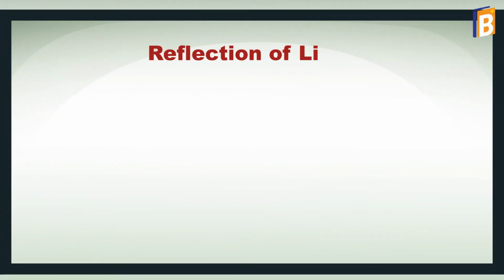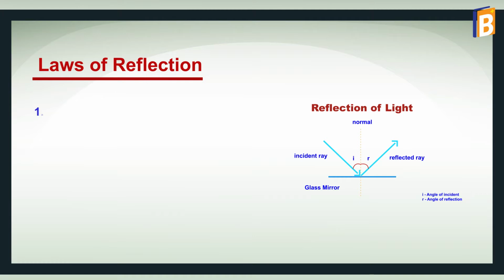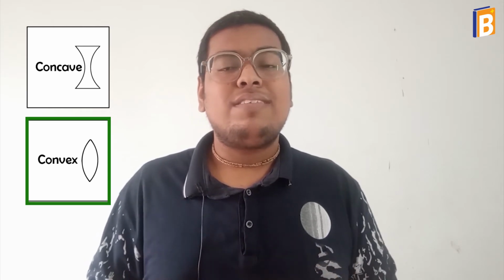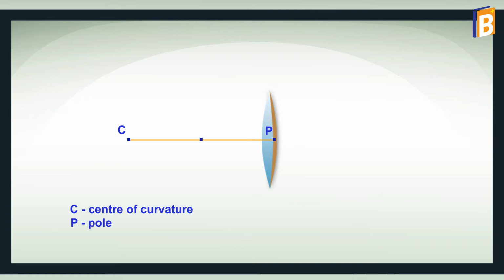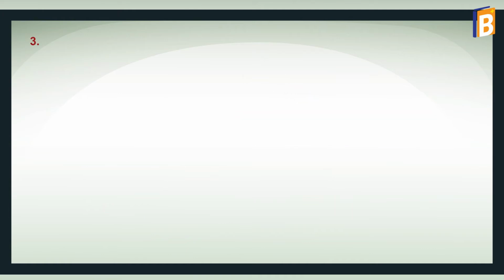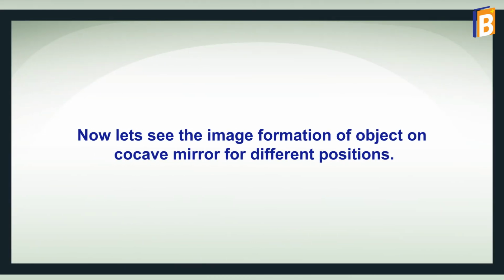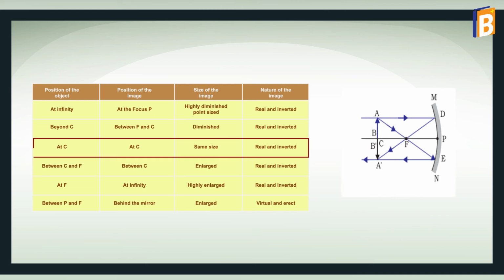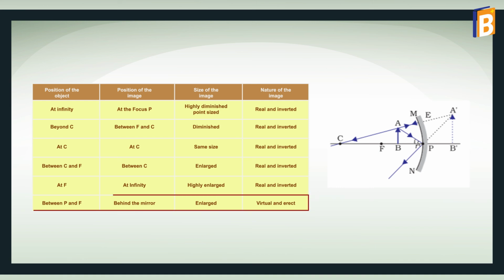Reflection of LIGHT | CBSE Class 10 Physics NCERT with Shivanand Sir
✅ In this video:

✔️ Class: 10
✔️ Subject: Physics
✔️ Chapter:  Light
✔️ Topic Name: Reflection of LIGHT